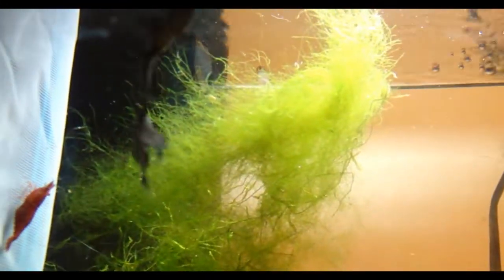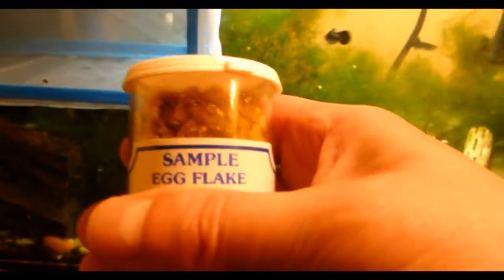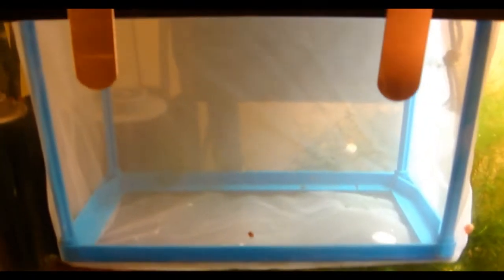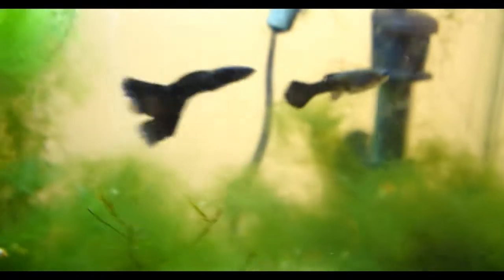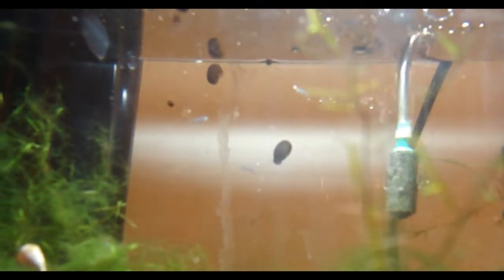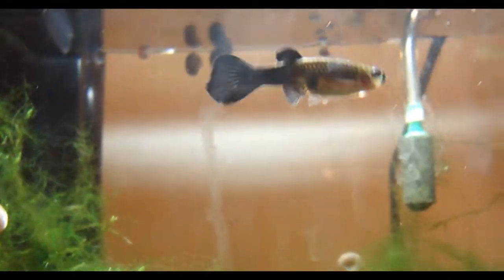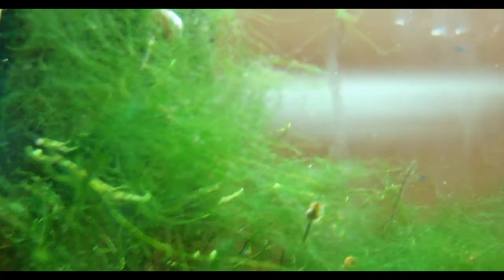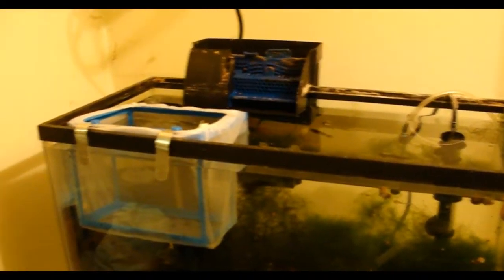Fry Net - Good/Bad And Lesson Learned!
Yes, it is a long video, but lots of mistakes were made and learned. As usual, learn from me. I think this is a good learning experience and stay until the end! Hell, mute it and let it run while watching GOT!

My Fish Food Line

I need all the support I can get to help me fund this business and hobby!

Are you wanting to improve your rankings? This has helped me a lot.

ALSO: Now running the North American Guppy Breeders And Questions on Facebook!